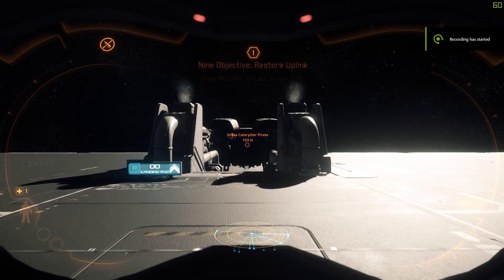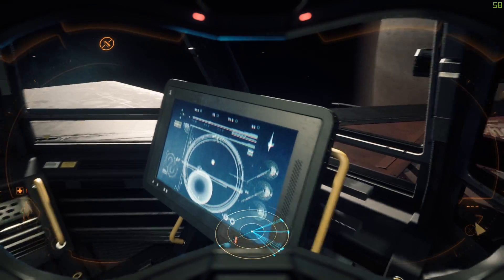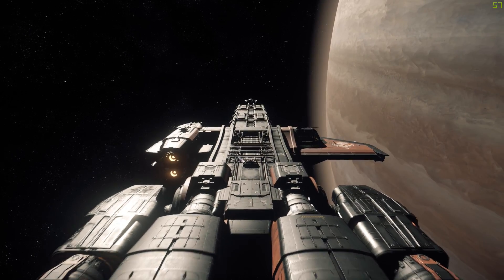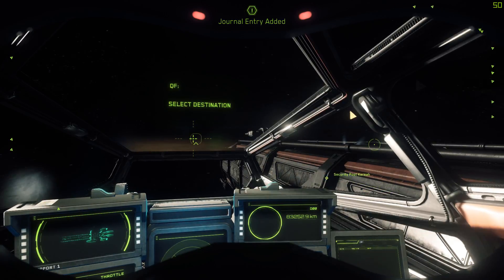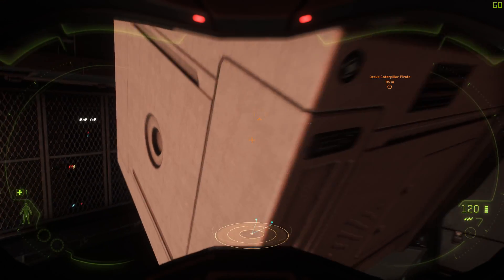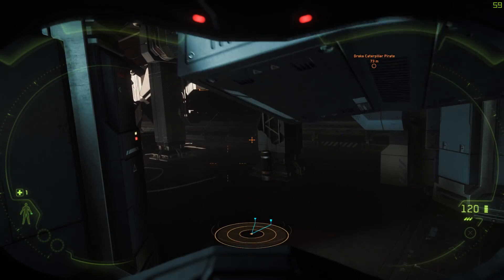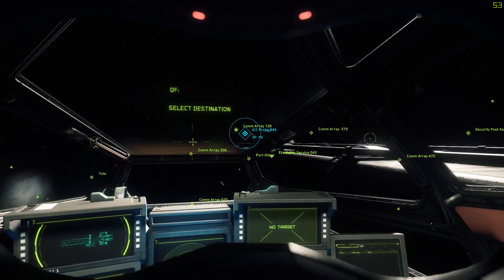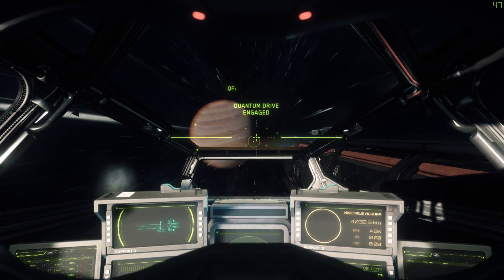PI Mission and a "Big" Surprise - Star Citizen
So for a bit of a change I thought I would show off the "PI Wanted" mission. In this video, I show you how to CORRECTLY fulfill this mission. A lot of people miss the extra "steps" you need to do in order to make more than 1000 UEC as well as a few other surprises!

Overview of the Caterpillar:
 Drake maintains that the Caterpillar, a sprawling, modular spacecraft which appears at least somewhat like its namesake, is for legitimate commerce and extended search and rescue missions... but at the end of the day, the Caterpillar is truly the evil twin of the Freelancer.

Day Late Gamer Discord (lets see if I did this correctly)

Hey There! If you so feel, please donate to help make these videos better!

PC Specs:
16 GB RAM